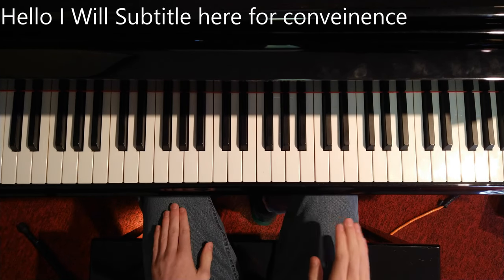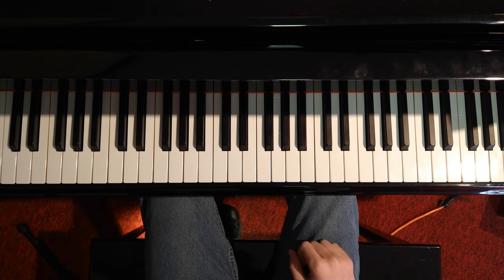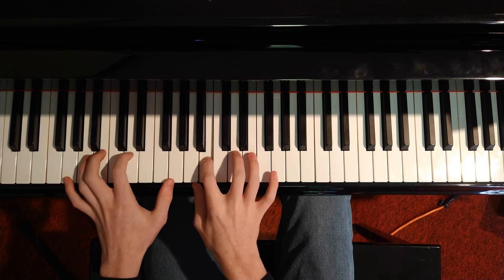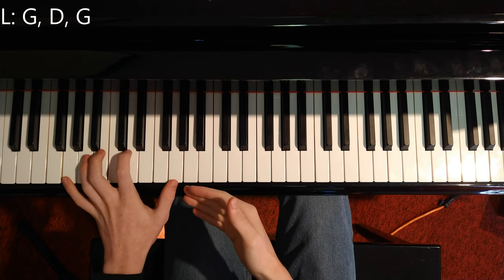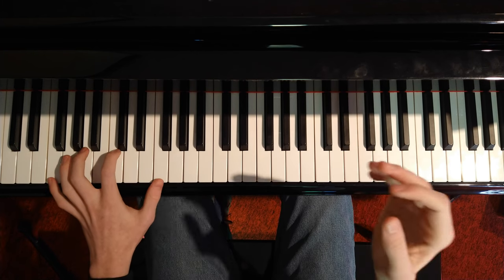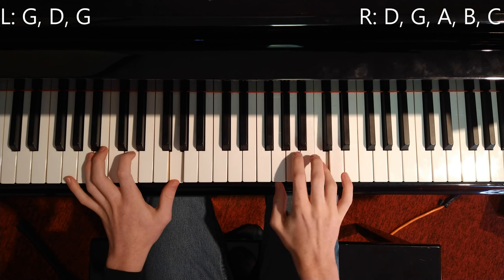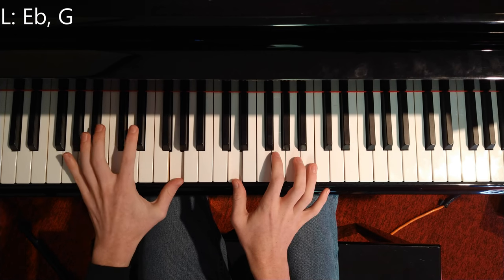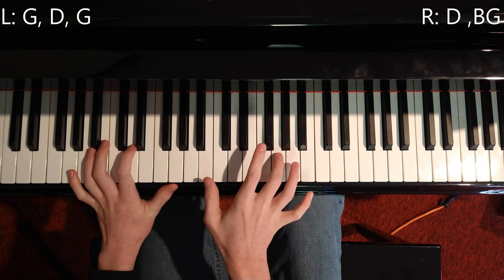How To Play Dire, Dire Docks on Piano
0:00 Start
1:00 one minute in
6:06 End